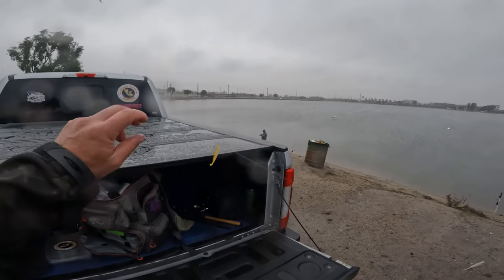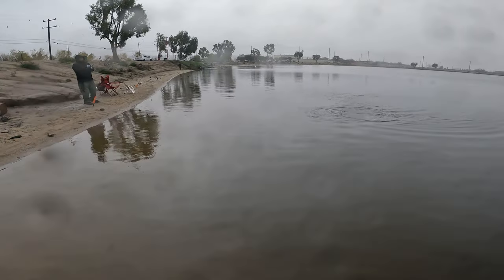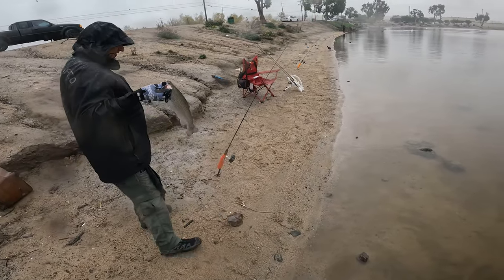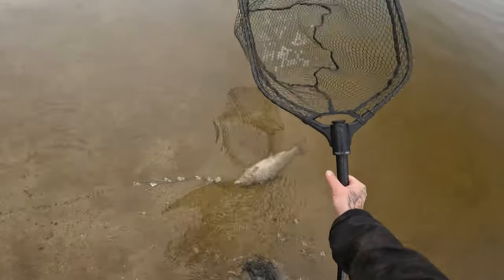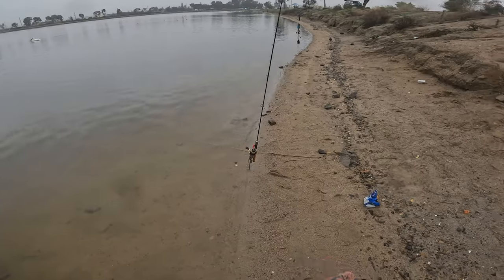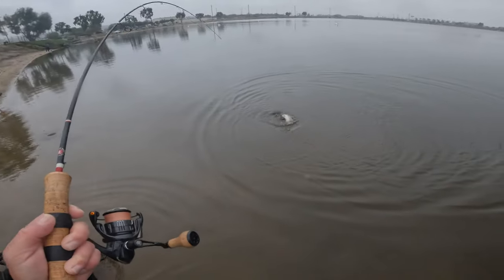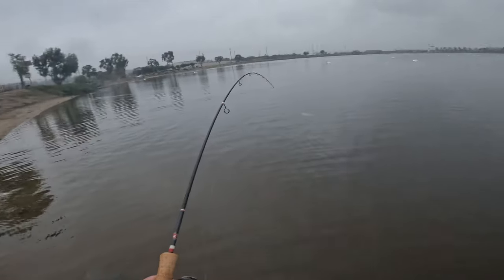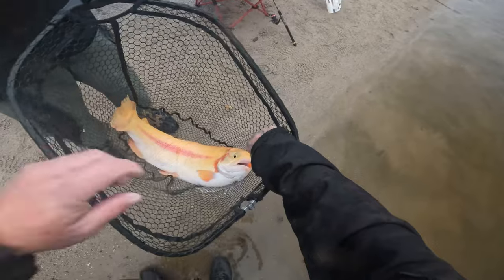Monster Lightening Trout at Santa Ana River Lakes During a Rain Storm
In today's trout fishing adventure I'm out at Santa Ana River Lakes fishing for trout. This time is a little different, I'm fishing on a Tuesday and during a significant rain storm. In this video you will see the techniques I use to  regularly catch trout including; how to fish mini jigs, how to fish spoons, how to fish the double dropshot, and tips and tricks for using bait set ups for trout.

I am currently a Pro-Staffer for both Golden State Fishing and RHA Tackle. Below are links to their on-line shops. I hope you enjoy their products as much as I do.

Rods & Reels
Drop Shot and Hard baits

Katana 8' UL
Shimano Stella 22 1000

Phenix Elixir 8' FX801-2 (Split Grip)
Shimano Vanford c2000HG

Line-5lb Phenix Iron Feather (main) RUNCL 5lb Fluoro (Leader)

Mini Jigs

Katana 7'6" UL
Shimano Vanquish 19 1000
Line 4lb Phenix Iron Feather HD (Main) RUNCL 5lb Fluoro (Leader)

Phenix DragonFly 8' DMX801
Shimano Vanford c2000HG

Bait & Wait

Diawa Spinmatic SMD 802ULFS
Diawa Legalis 1000

Line-RUNCL 5lb Fluor